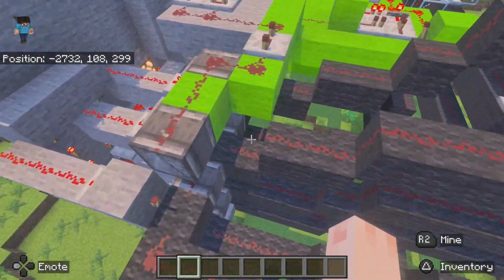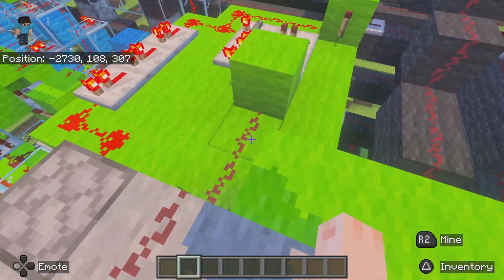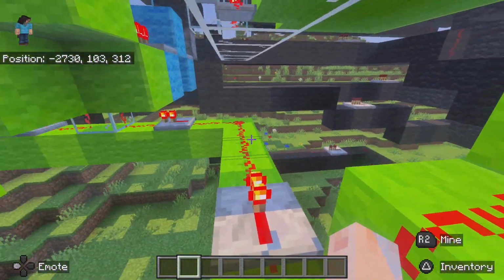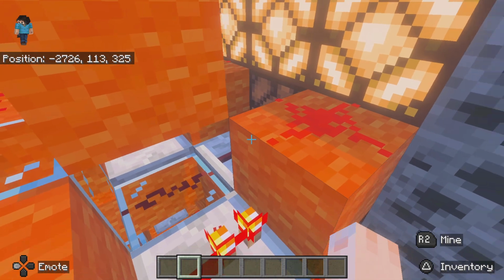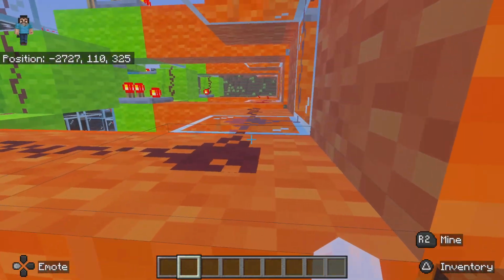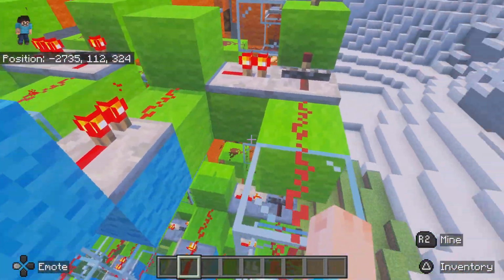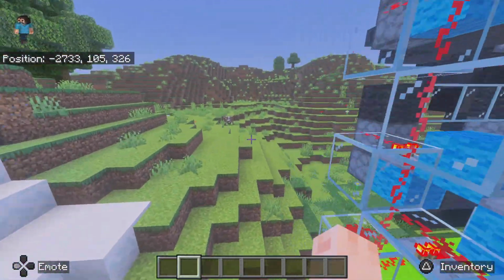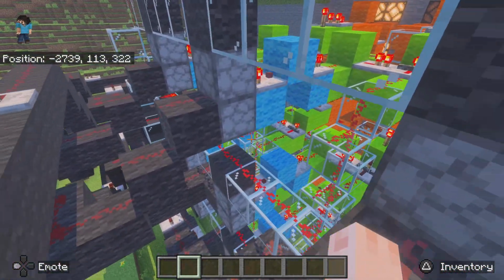TIC TAC TOE Minecraft Tutorial. (BEDROCK/java)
Hope you guys like it and hope you best of luck. comment what I should change for future tutorials or if you like the faster pace stop and pause kinda stuff